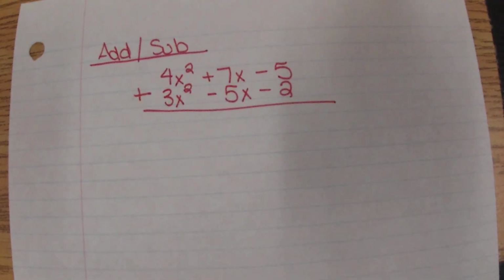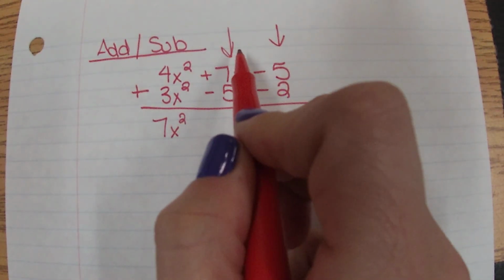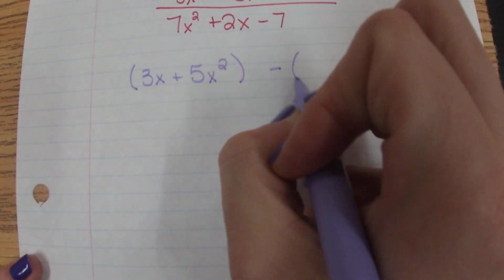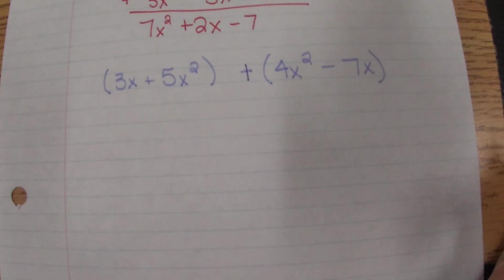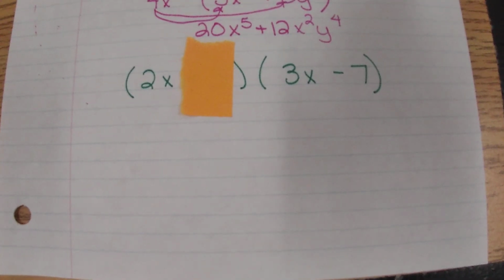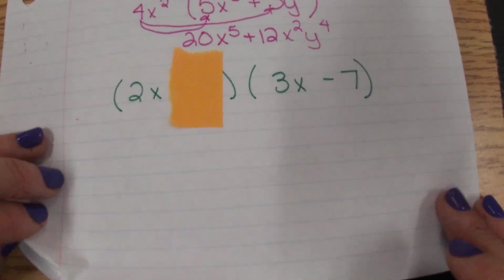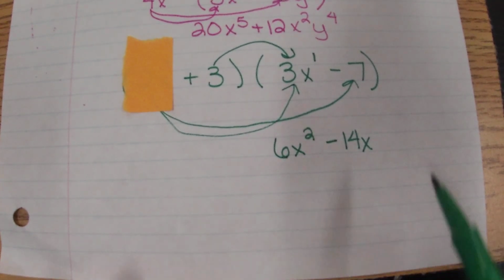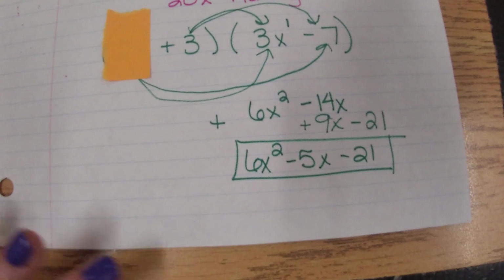Review properties with Polynomials